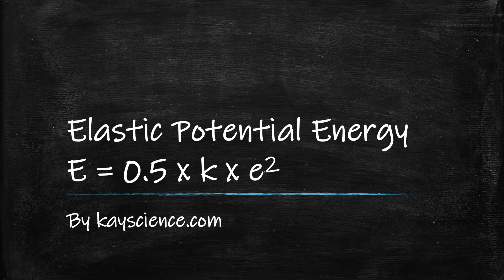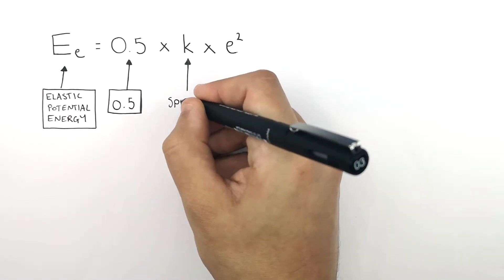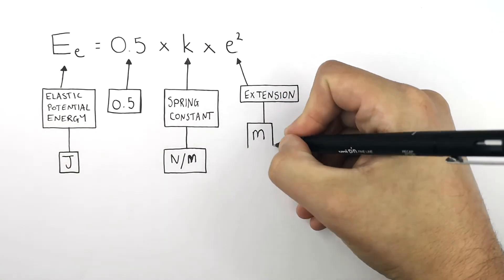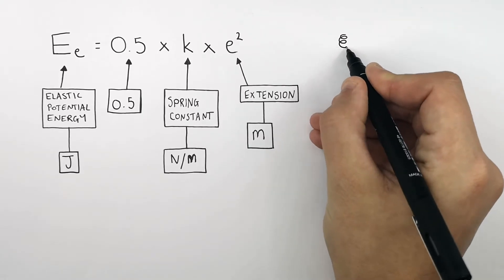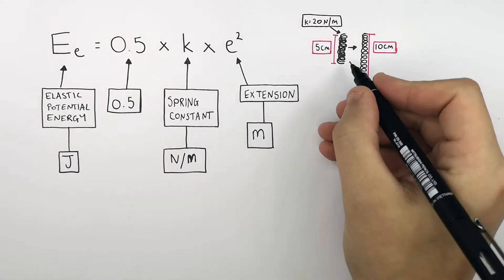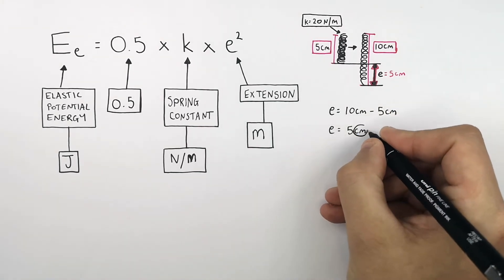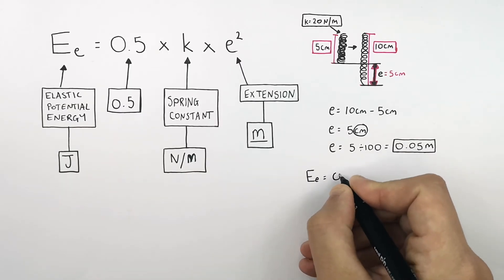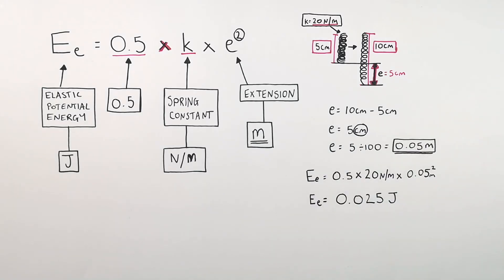GCSE Physics – Calculating Elastic Potential Energy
This GCSE Physics video explains how to calculate elastic potential energy clearly and step by step for exam success.

In this video, GCSE students learn how to calculate elastic potential energy in GCSE Physics. The lesson explains the elastic potential energy equation, what each variable represents, and how to apply the equation to springs and elastic bands in exam-style calculation questions. Students are shown how extension affects stored energy and how to use correct units throughout calculations.

This video is designed for GCSE Physics revision and supports students studying AQA GCSE Physics, OCR GCSE Physics, and Edexcel GCSE Physics. It is suitable for Year 9, Year 10, and Year 11 students and covers a key part of the energy and forces topic.

Students will develop understanding of elastic potential energy calculations, springs, extension, equations, units, and common GCSE Physics exam questions involving energy stores and stretching.

GCSE Physics exam topic: energy stores and transfers.
Supports AQA, OCR, and Edexcel GCSE Physics revision on elastic potential energy calculations, springs, and energy equations.

Related topics include Hooke’s law, work done, kinetic energy, gravitational potential energy, and efficiency.